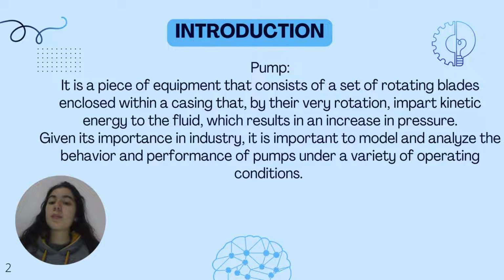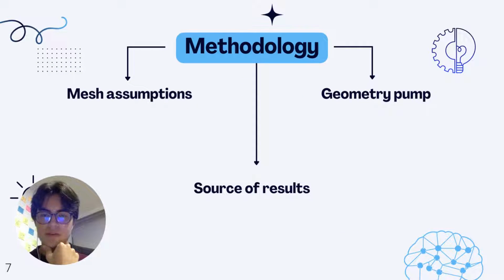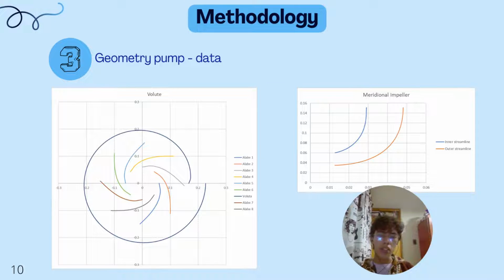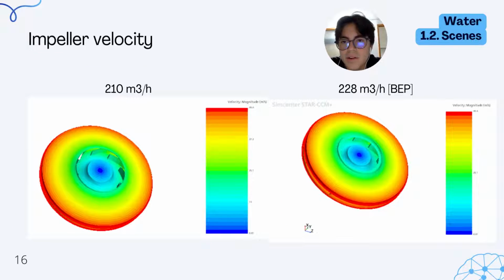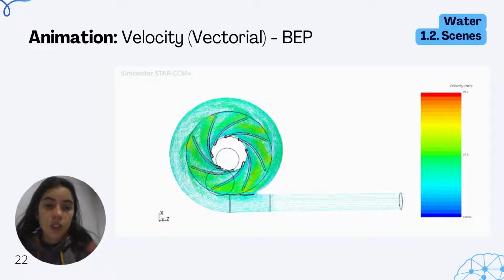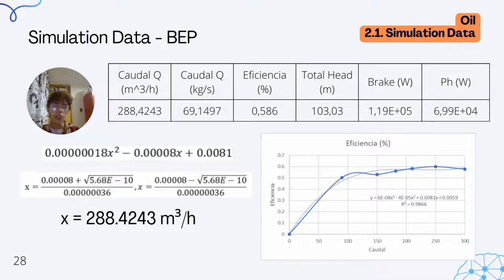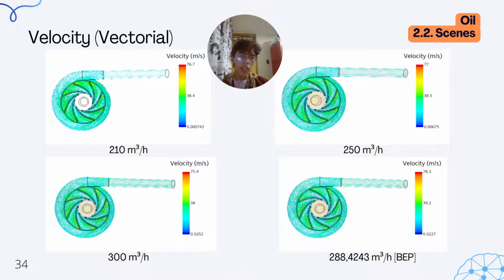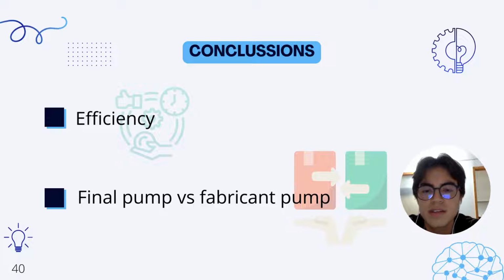Proyecto HC1 Grupo 4